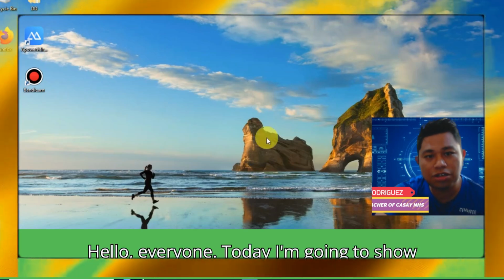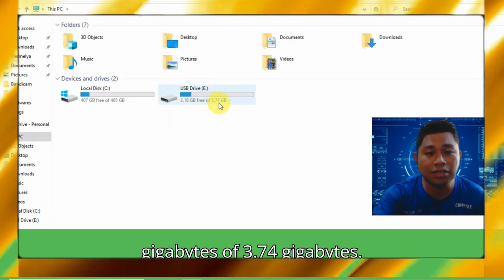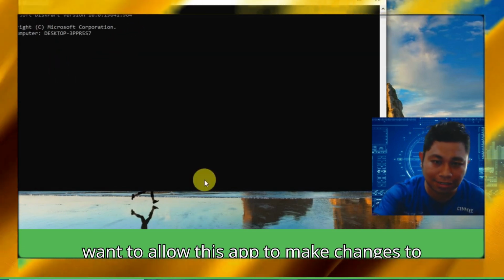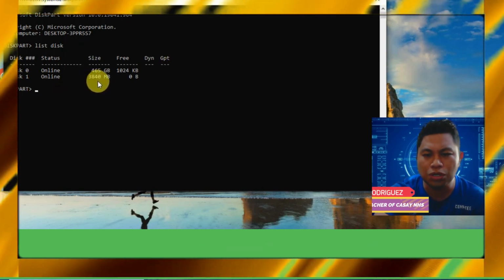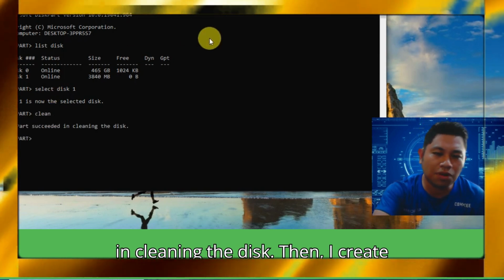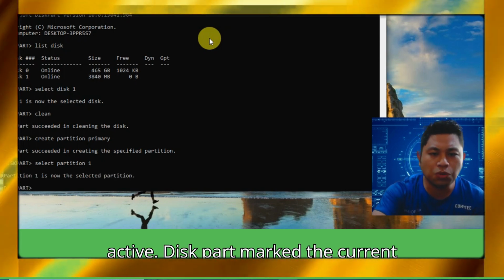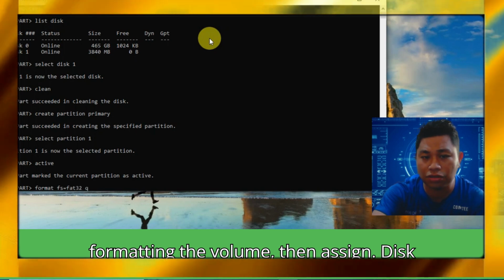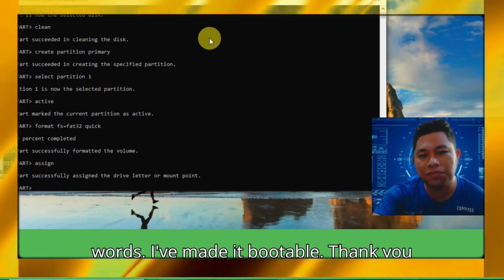How to Make USB Flash Drive Bootable Using CMD | Step-by-Step Guide (No Software Needed)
In this easy step-by-step tutorial, learn how to make your USB flash drive bootable using Command Prompt (CMD) without any third-party software. Perfect for installing Windows or other operating systems using a USB stick!
🖥️ What you'll learn:
How to use diskpart to clean and format your flash drive
How to create a new partition and mark it as active
How to make your USB bootable for OS installations
⚙️ Requirements:
A USB flash drive
Basic CMD knowledge (not required, explained in the video)
USBbootable CMDtutorial Diskpart TechTips WindowsInstallation➤ Prince YahweTV channel is a thriving online tutorial that the teachers & students can watch, share, and learn diverse strategy techniques to help them grow individually.

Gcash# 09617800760